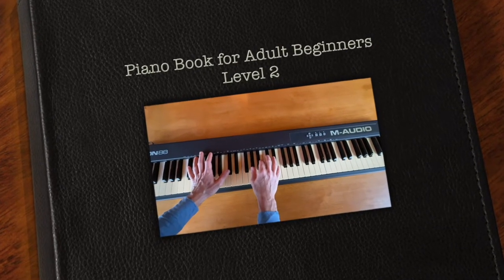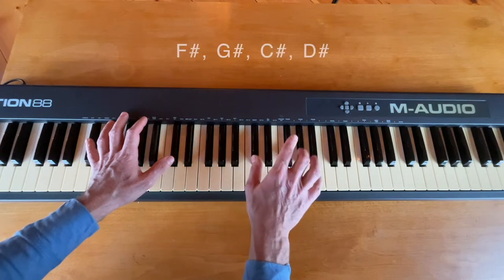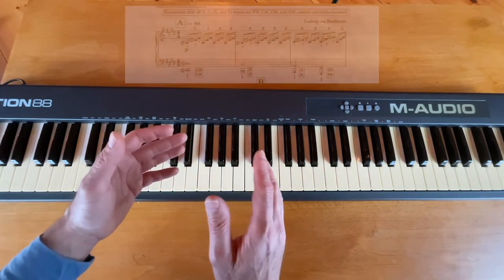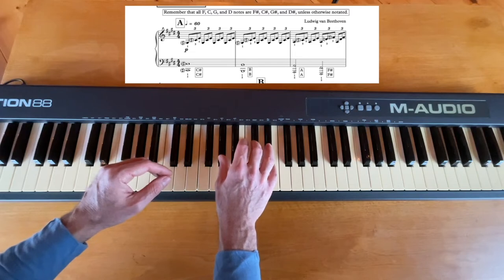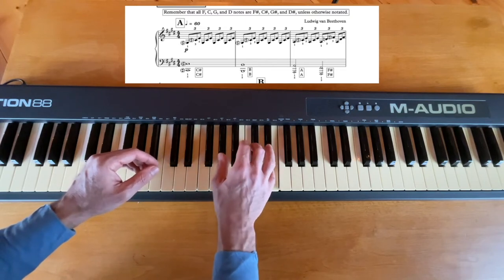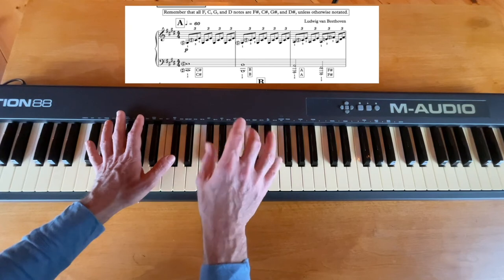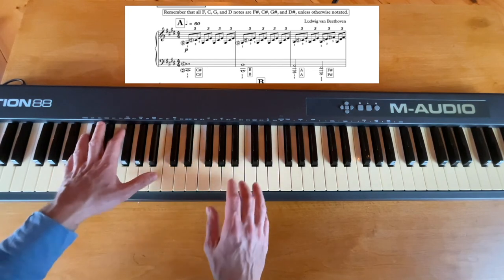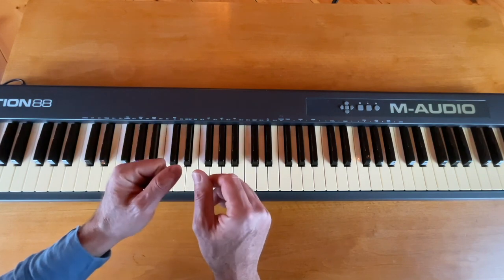Video Lesson 14: Piano Book for Adult Beginners Level 2